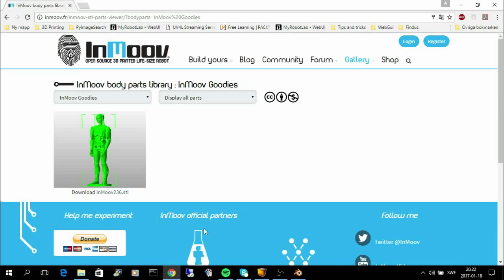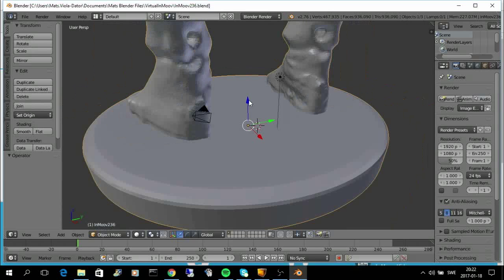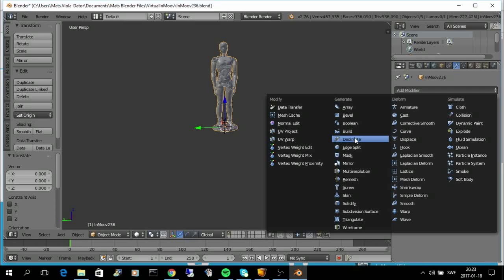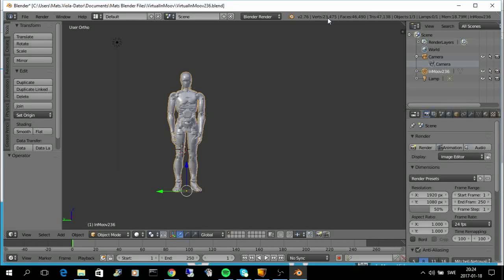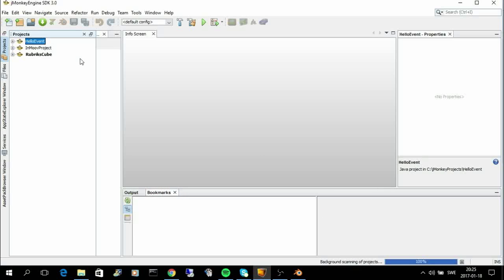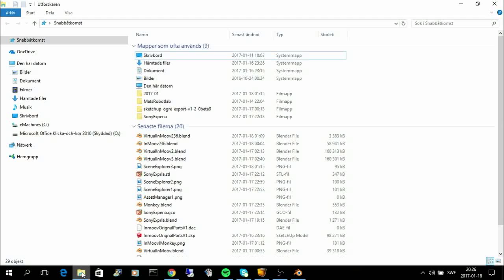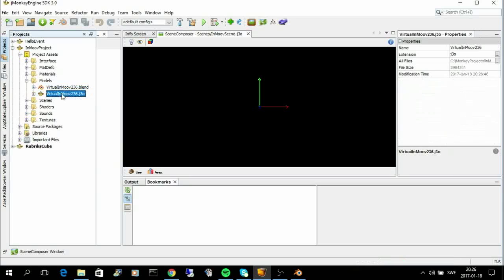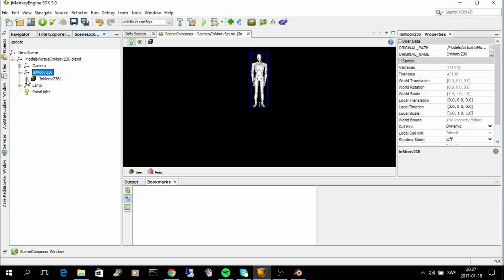First attempt to create a Virtual InMoov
This is the workflow that I used to import an InMoov model to the JMonkey game engine. The model doesn't have any bones yet, but the import workflow should still be the same. The InMoov robot is a Open Source 3D printer projct by Gaël Langavin
The software that we try to get the virtual InMoov into is MyRobotlab.